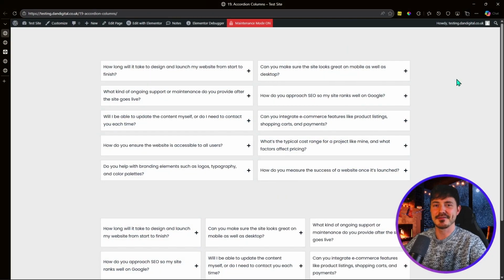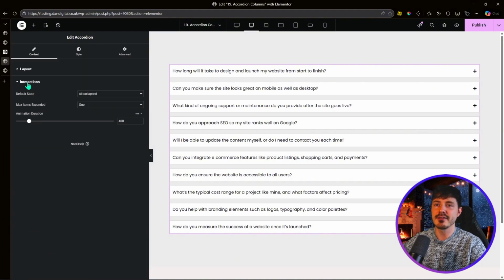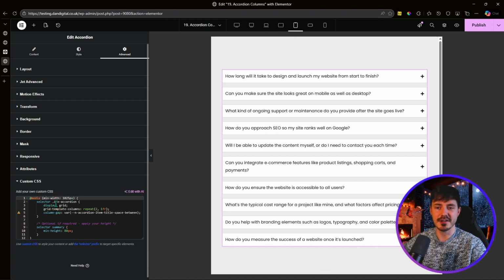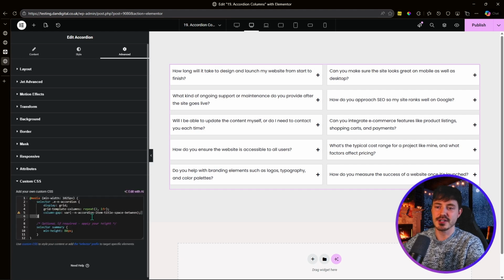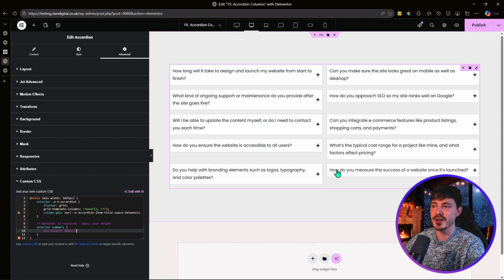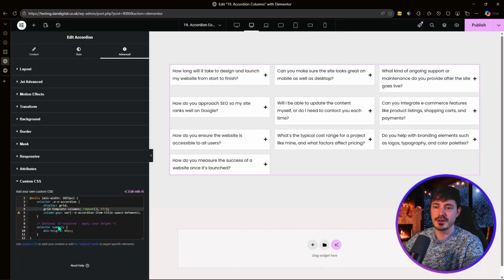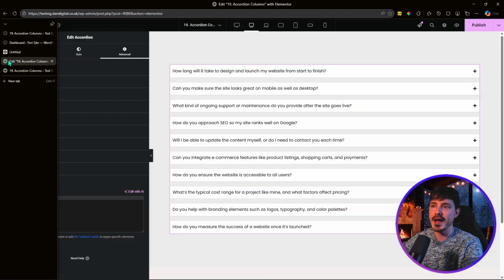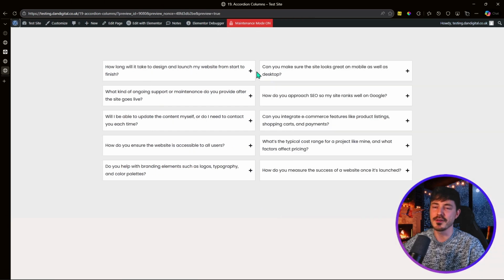Split your Accordion into Columns | Elementor WordPress Tutorial (Free and Pro)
🔀 Learn how to split your Elementor Accordion widget into clean, responsive columns using a small snippet of CSS. This simple technique is perfect for FAQ sections or any layout where long accordions feel too stacked or overwhelming.

00:00 Introduction
00:42 Accordion setup
01:22 Adding the code (Pro users)
01:43 How the code works
06:20 Adding the code (Free users)
08:02 Outro